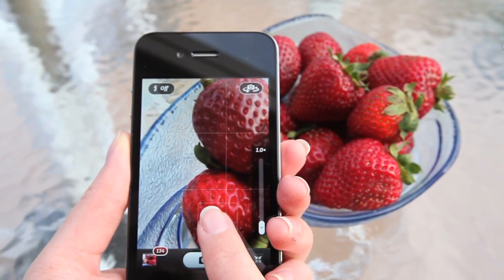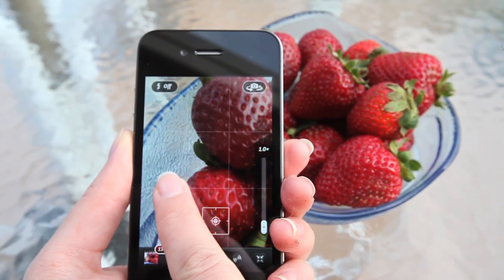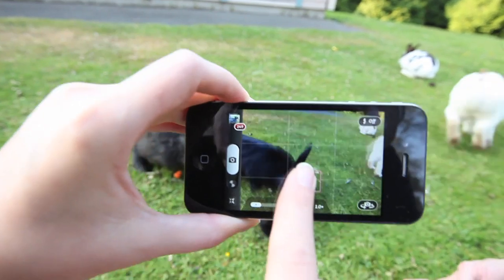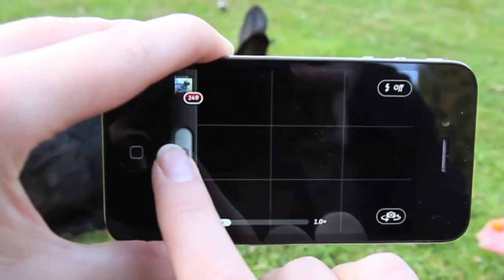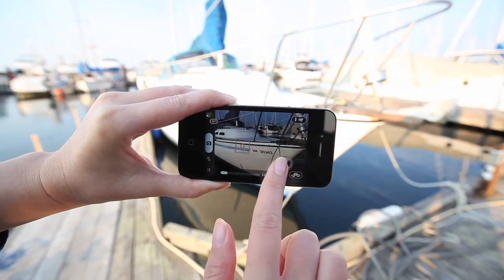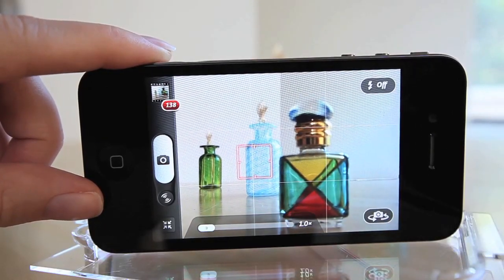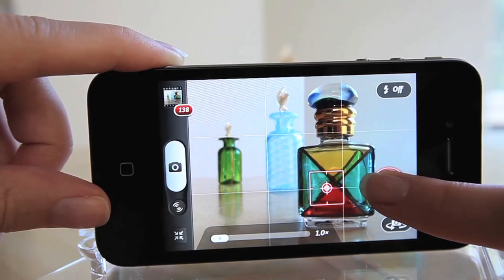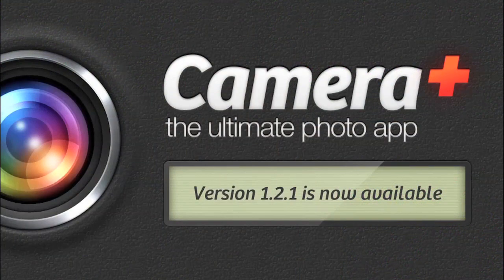Creative iPhone photography with Camera+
Lisa Bettany demos Camera+ How to use exposure touch features in the best iPhone photo app!